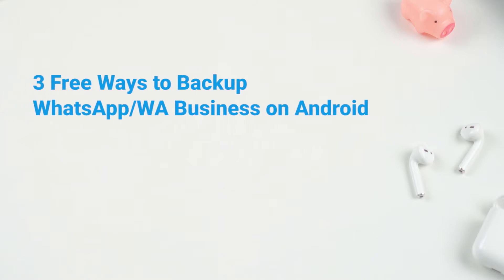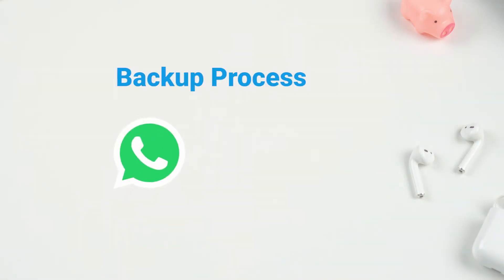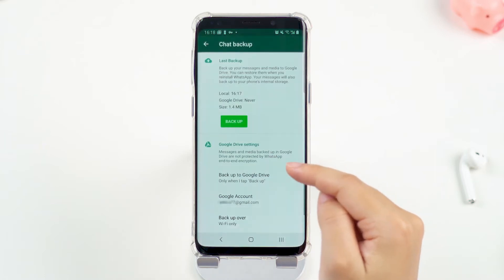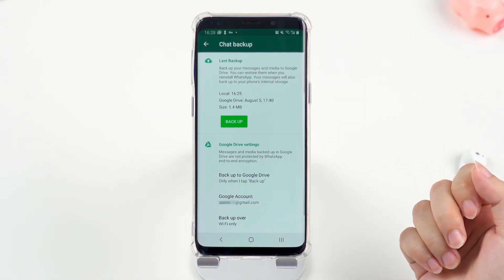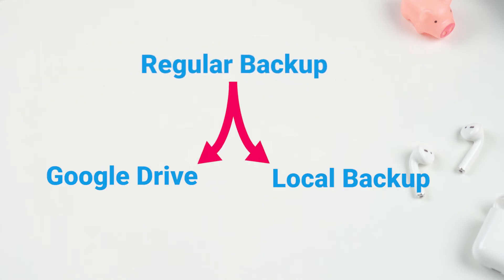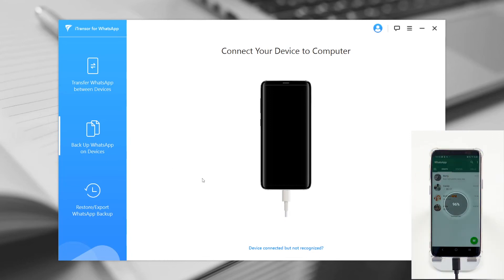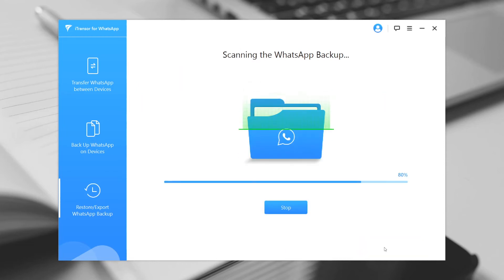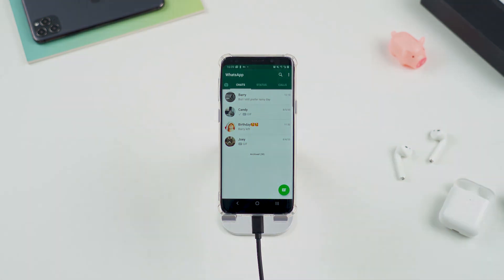How to Backup WhatsApp on Android to PC without Google Drive Free - 3 Free Ways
There are many ways to backup WhatsApp on Android. And most of them are free, such as Google Drive. However, there are some common problems with these methods: you cannot read the backup or restore the backup to another device with a different operating system. In this video, you will learn 3 different ways to back up the WhatsApp data on Android, two are regular ways, and the last one is an ultimate tool that can not only back up WhatsApp but also read WhatsApp backup, transfer and export the backup as well.

After watching the video, leave us a comment to tell which method you are going to use and why.

》Other videos about WhatsApp data management《

》Articles about WhatsApp data management《
1. 2020 Guide to Transfer WhatsApp from Android to iPhone
2. How to Transfer WhatsApp from iPhone to Android